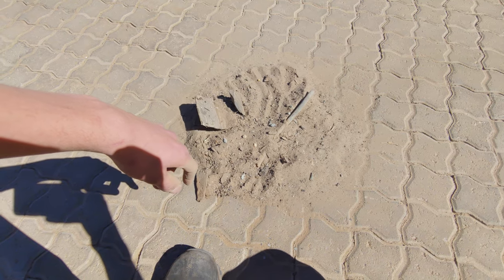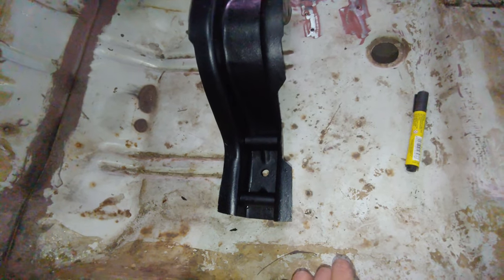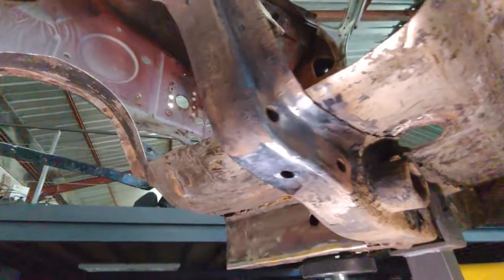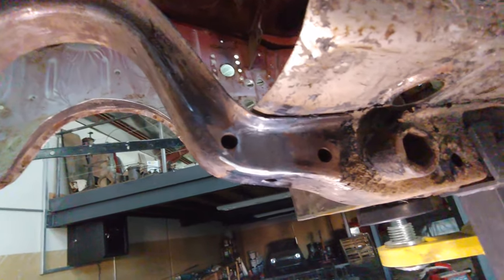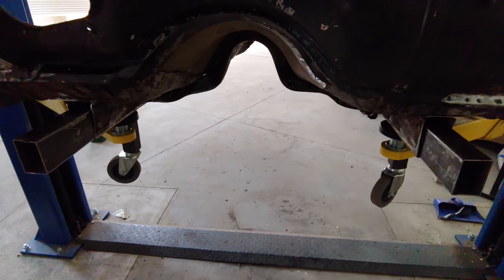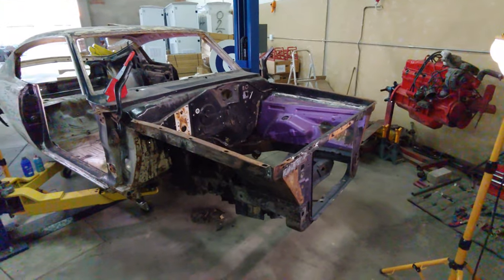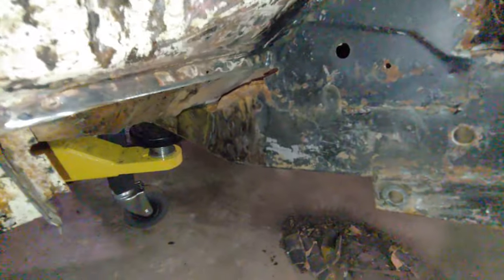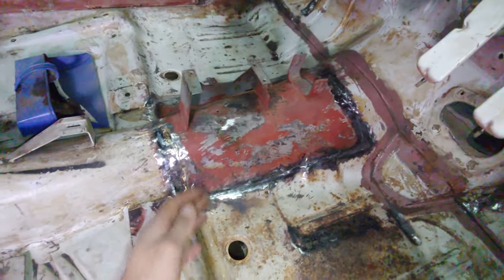Transplant Complete! | 1969 Barracuda | [Episode 8]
I ended up doing a lot of the welding myself, it turned out okay-ish, took forever but was a lot of fun. I made many mistakes but I've learned a lot, thinking I might take on the sheet metal work myself as well.